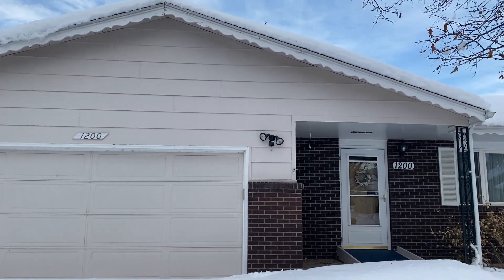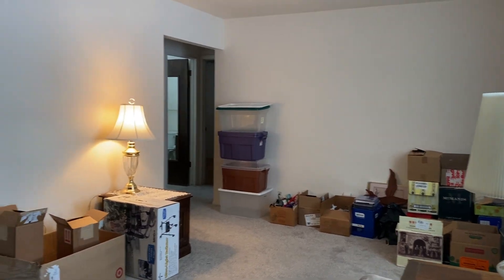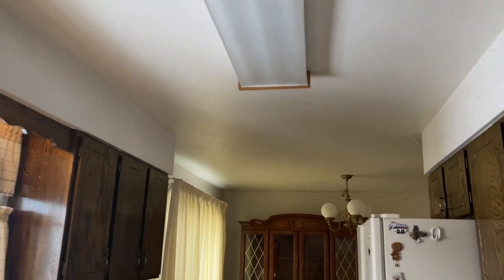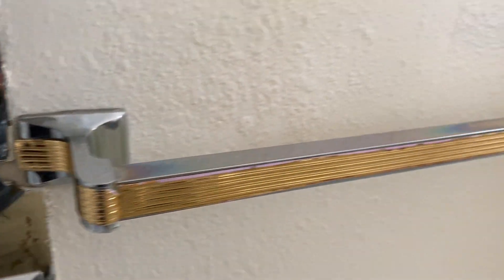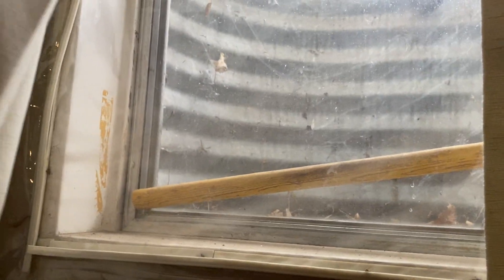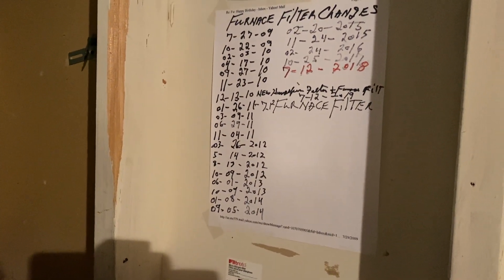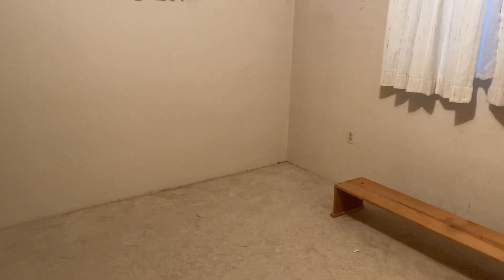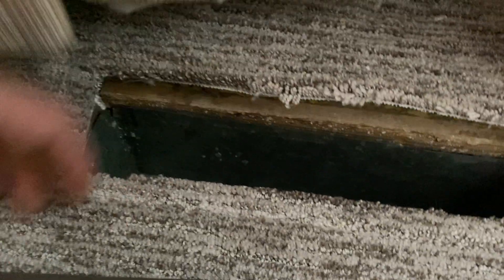B + C: F Interior (correct link)